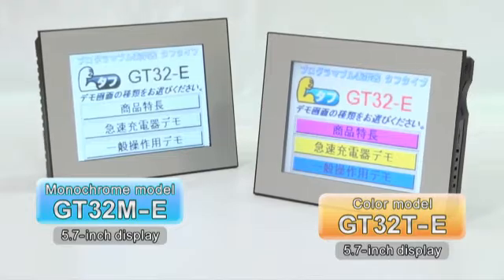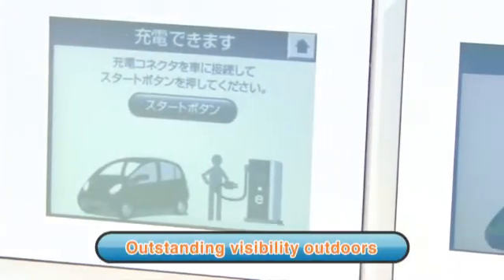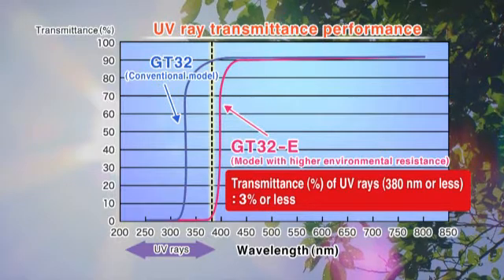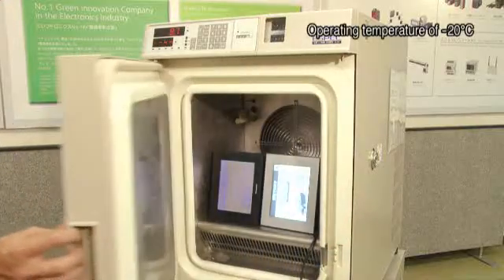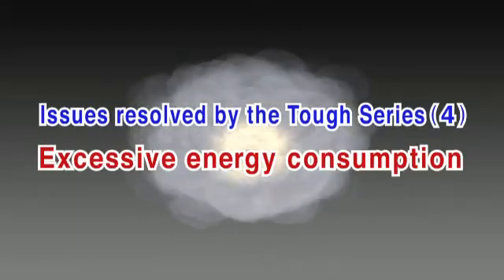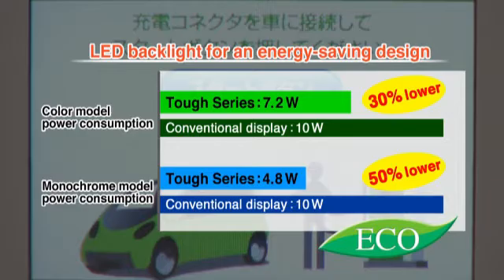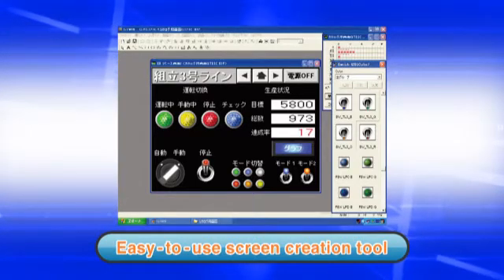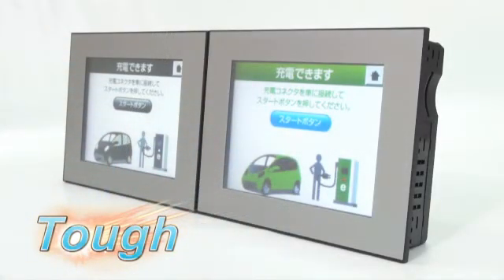Programmable Display: GT32-E Series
In this video, Panasonic introduces the GT32-E Series Programmable Display with excellent environmental resistance.

Panasonic's Human Machine Interface (HMI) Touchscreen Panels are among the brightest, sharpest and most flexible Operator Panels in the industry. From simple LED Displays to 12.1” 32,768 Color Touchscreens, Panasonic has an HMI solution for any application.